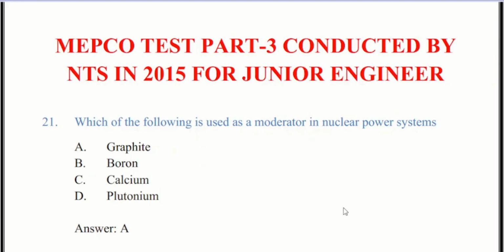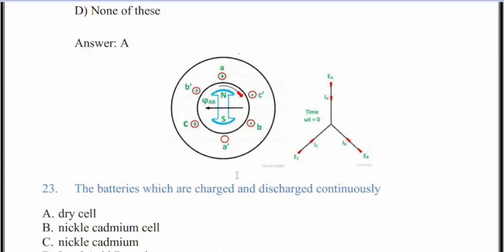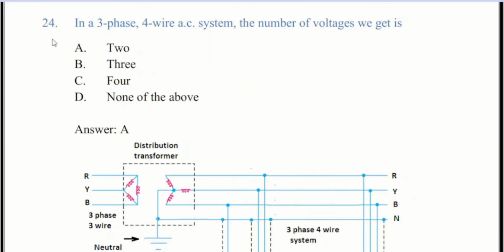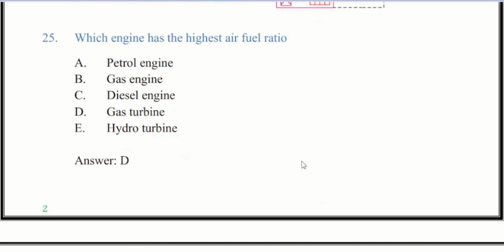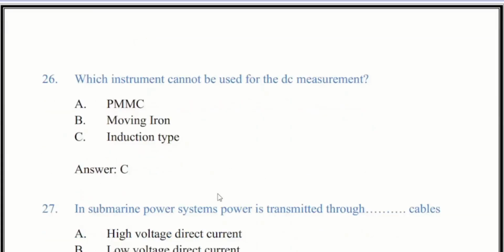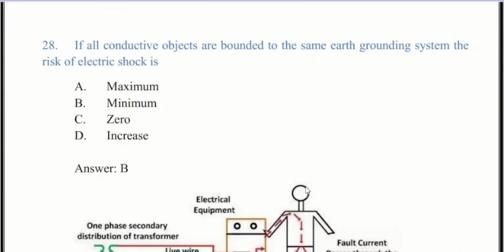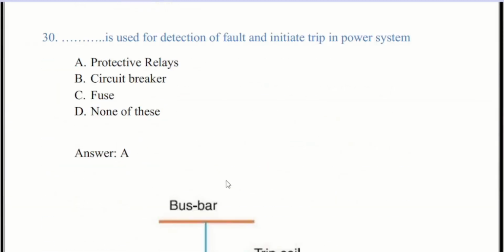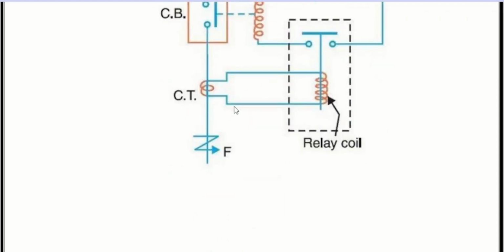NTS Junior Engineer Paper Part-3 || MEPCO Complete Solved MCQ with Explanation || NTS Past Papers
Welcome to the world of SF Knowledge web. This video is about NTS Junior Engineer Paper Part-3 (MEPCO) which was conducted by NTS in 2015.

We have collected all the information for you, and the same has been merged into one file. All these MCQs are solved and explained along with figures that will be helpful for the preparation of all types of tests. These MCQs are collected from NTS Past papers, and we assure you that all this data will probably help you in NTS test preparation.